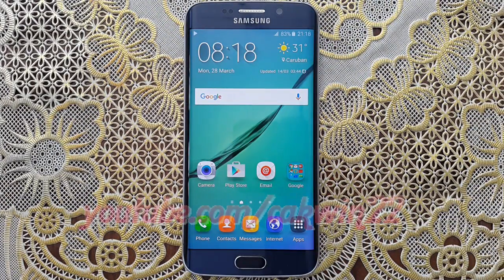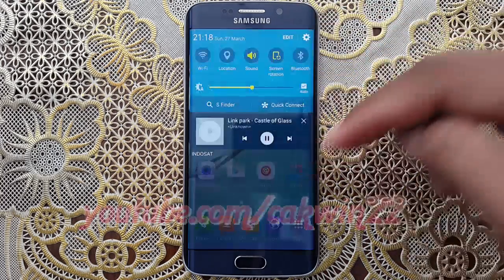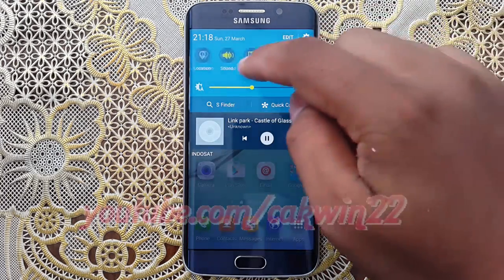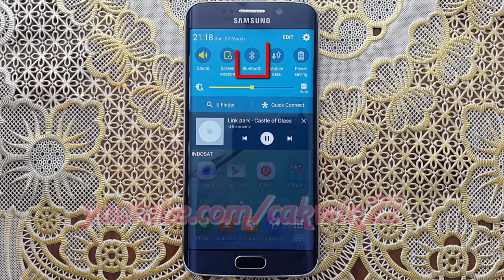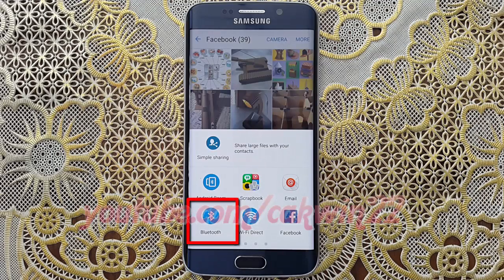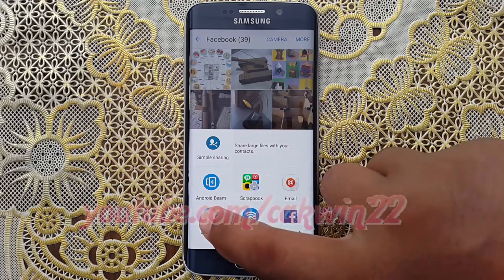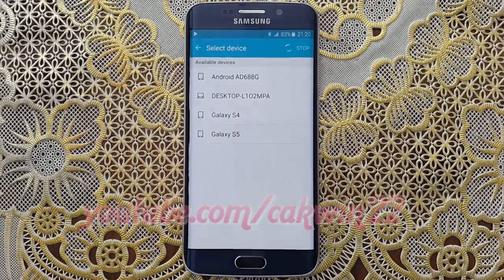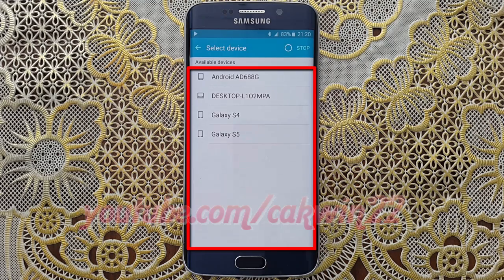How to send Pictures file via bluetooth on Samsung Galaxy S6 or S6 Edge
This video show How to send Pictures file via bluetooth on Samsung Galaxy S6 or S6 Edge.  In this tutorial I use Samsung Galaxy S6 Edge SM-G925F International version with Android 5.1 (Lollipop).